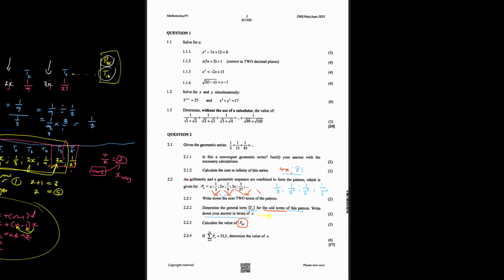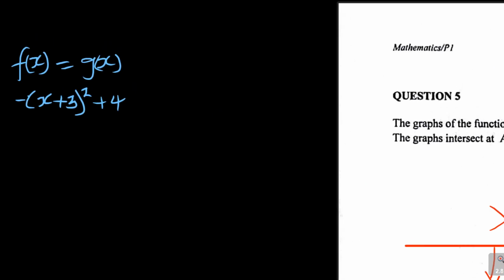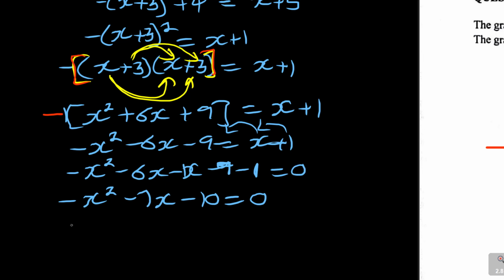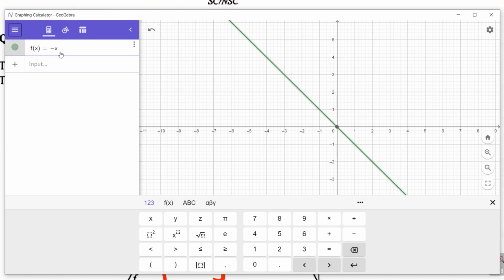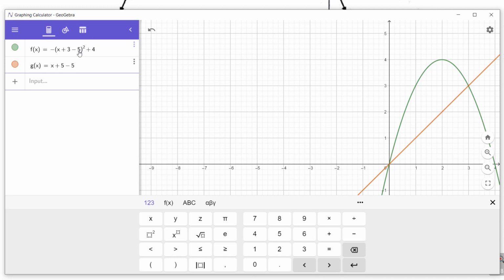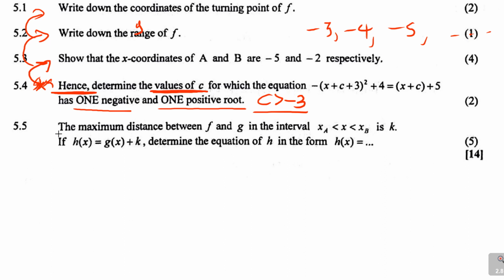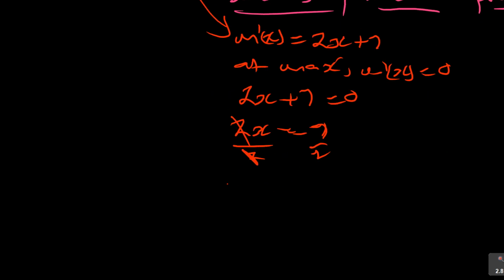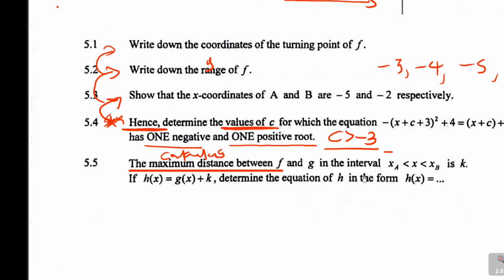QUESTION 5: Graphs, Graphs [IMPORTANT B4 EXAM] Grade 12 June 2023 Question 5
Graphs Question 5